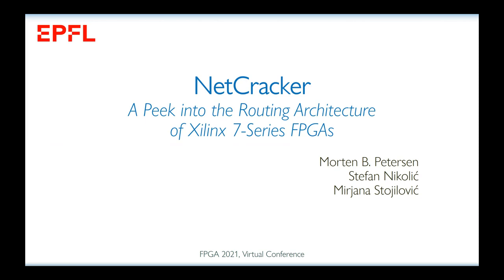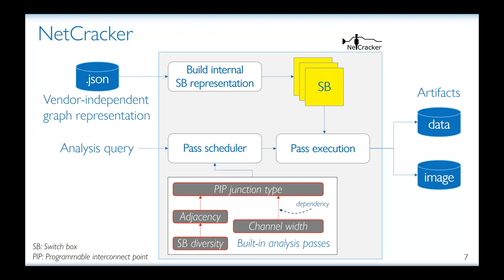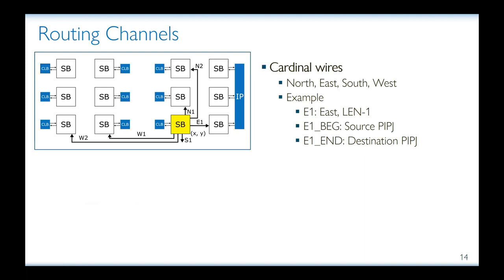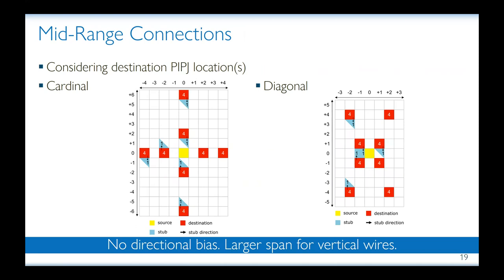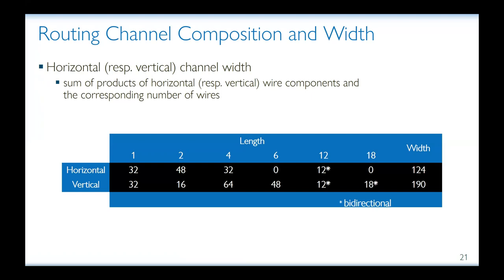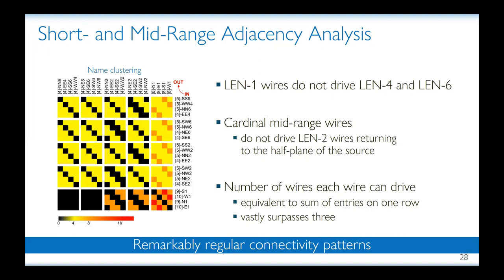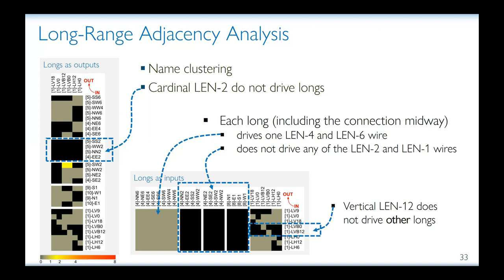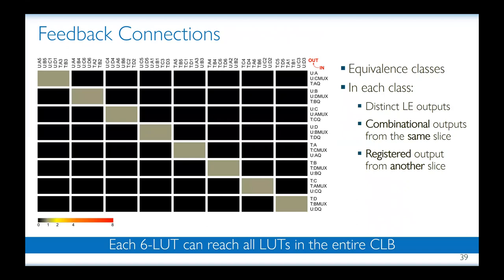[FPGA 2021] NetCracker: A Peek into the Routing Architecture of Xilinx 7-Series FPGAs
Morten B. Petersen, École Polytechnique Fédérale de Lausanne (EPFL)
Stefan Nikolić, École Polytechnique Fédérale de Lausanne (EPFL)
Mirjana Stojilović, École Polytechnique Fédérale de Lausanne (EPFL)

Novel applications have triggered significant changes at the system level of FPGA architecture design, such as the introduction of embedded VLIW processor arrays and hardened NoCs. However, the routing architecture of the soft logic fabric has largely remained unchanged in recent years. Since hunger for acceleration of ever more varied tasks with various power budgets—as well as complications related to technology scaling—is likely to remain significant, it is foreseeable that the routing architecture too will have to evolve. In this work, we do not try to suggest how routing architectures of tomorrow should look like. Instead, we analyze an existing architecture from a popular commercial FPGA family, discussing the possible origins of various design decisions and pointing out aspects that may merit future research. Moreover, we present an open-source tool that greatly eases such analyses, relying only on data readily available from the vendor CAD tools. Our hope is that this work will help the academic research community in catching up with the current developments in industry and accelerate its contributions to FPGA architectures of the future.